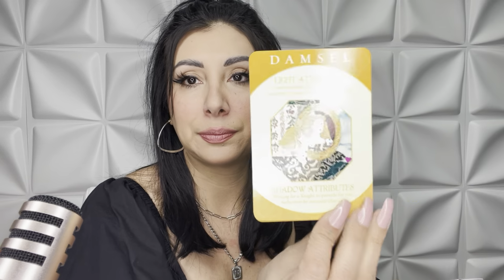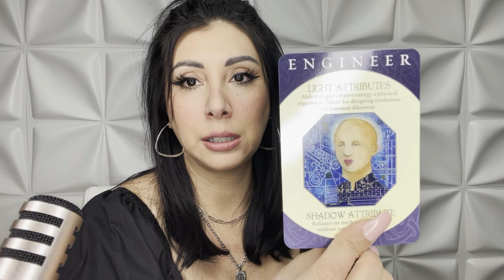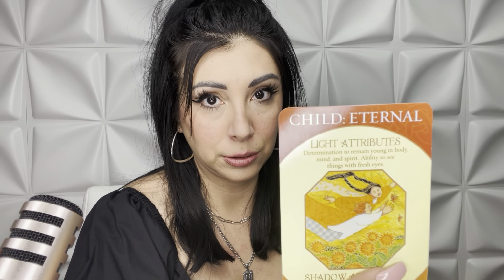Caroline Myss Archetype Oracle Card Deck Walkthrough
Caroline Myss Archetype oracle card deck. One of my all time favorite decks. Although and impressions.